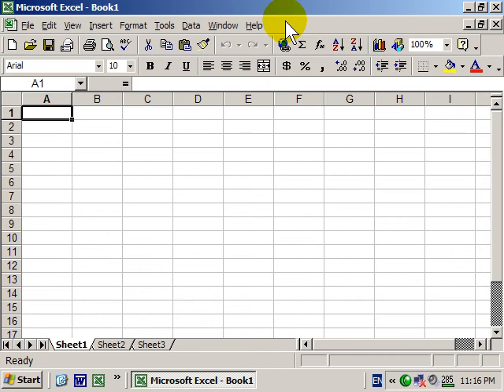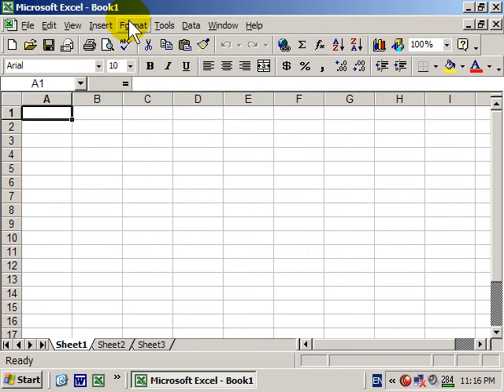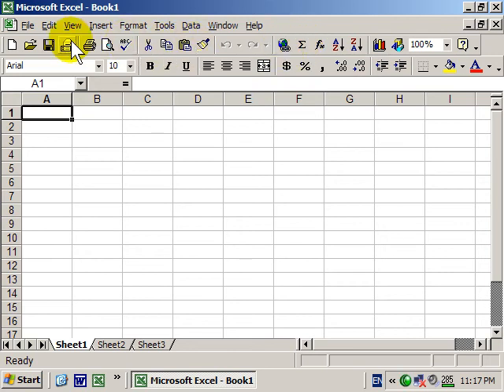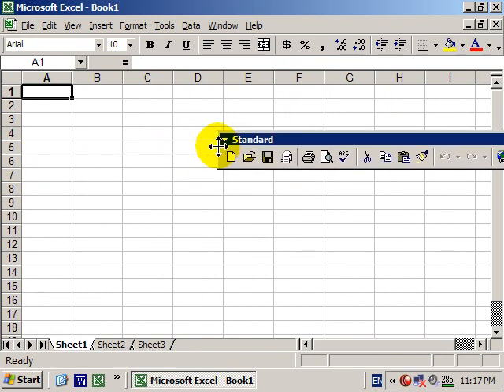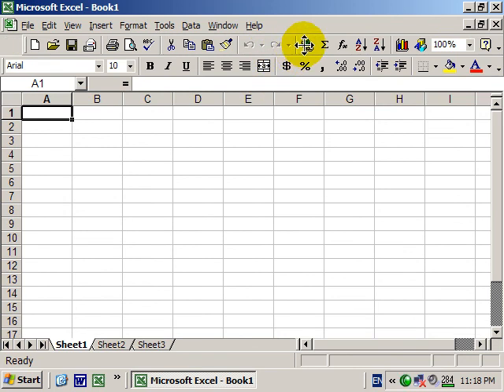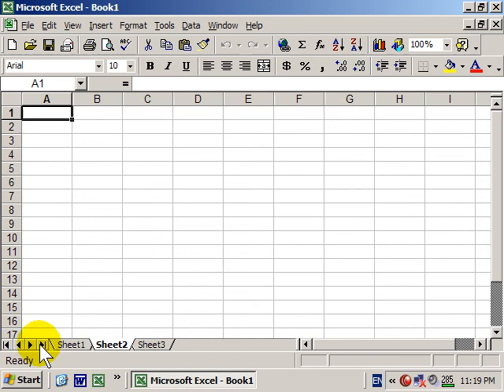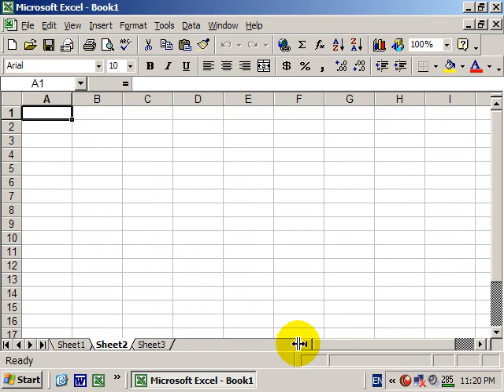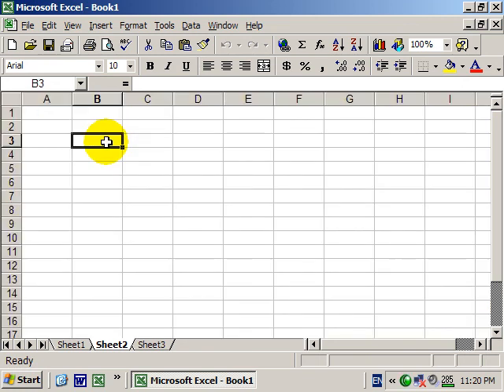301102 - Video tutorial about the Microsoft Excel Screen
Microsoft Excel tutorial training course video about the Excel screen (2)